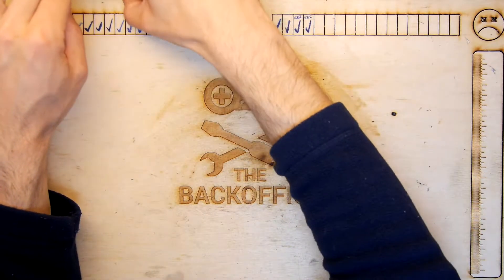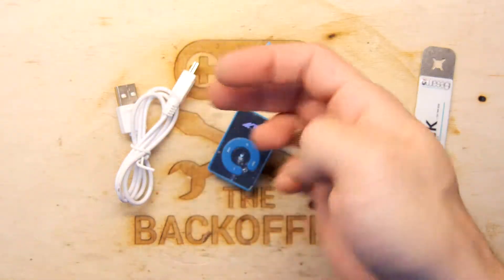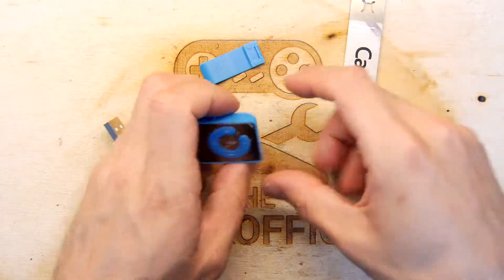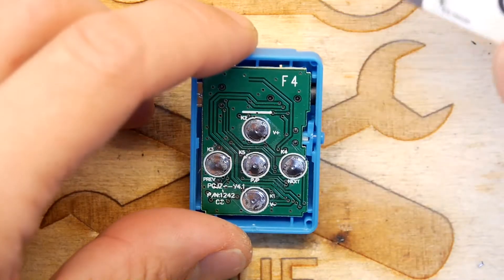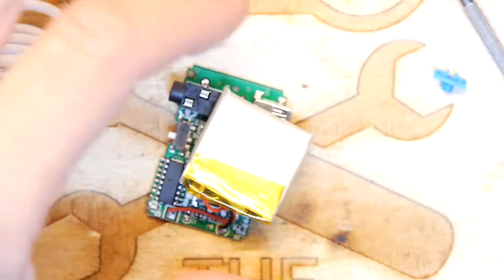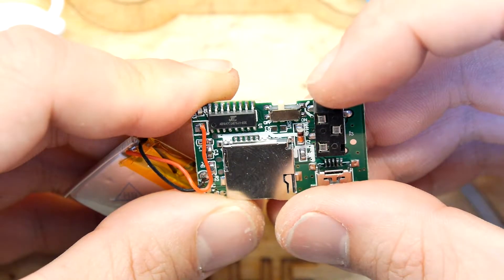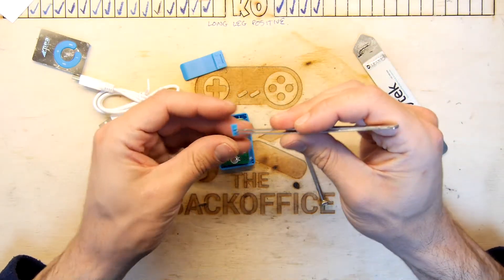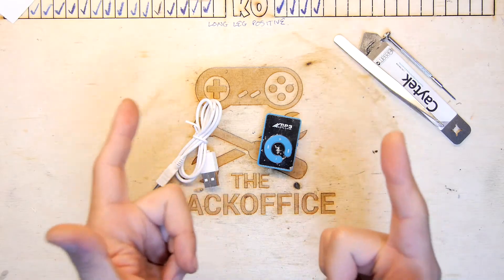Cheapo MP3 Player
Teardown Lab - Cheapo MP3 Player
What's inside a cheap MP3 player? A single very powerful chip, thats what!

Do you need an MP3 player? Are you living in the early 2000s?